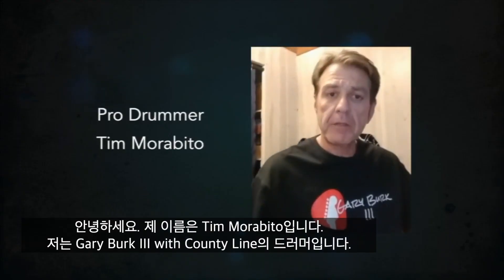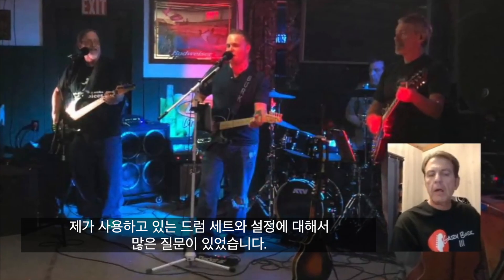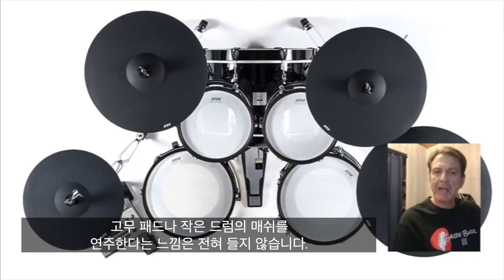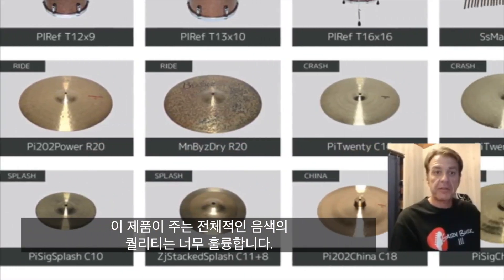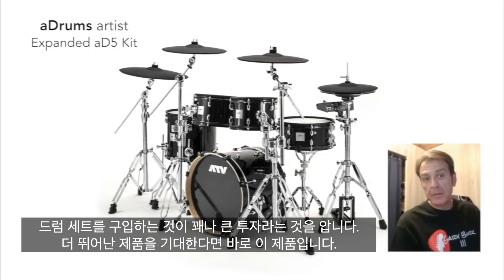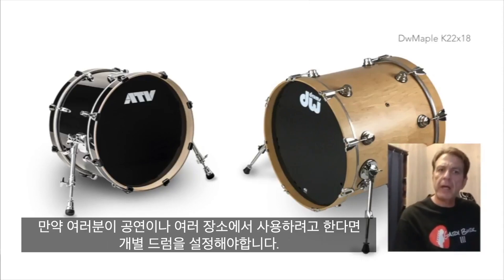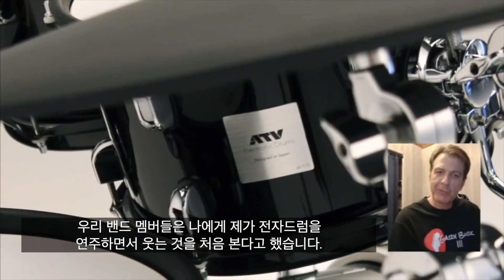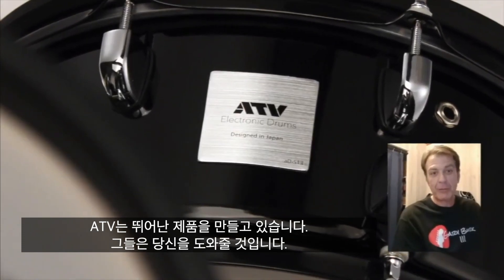3. Tim Morabito / aDrums artist만이 가지고 있는 매력